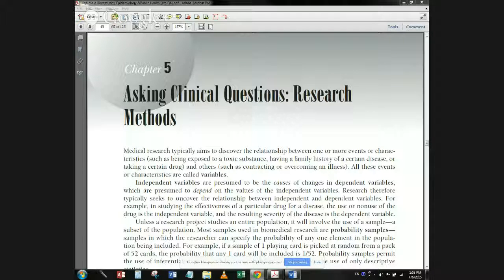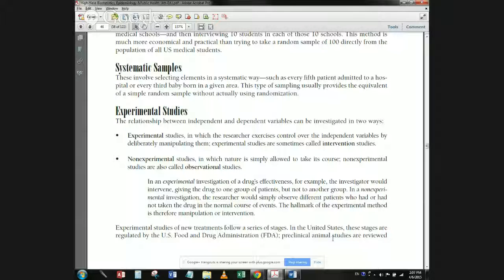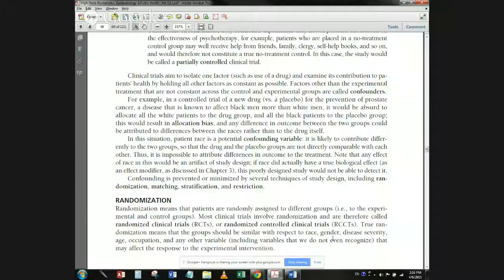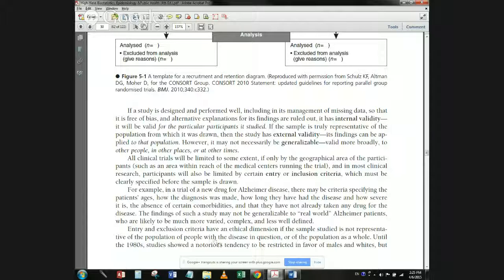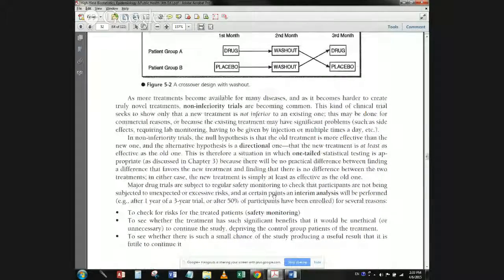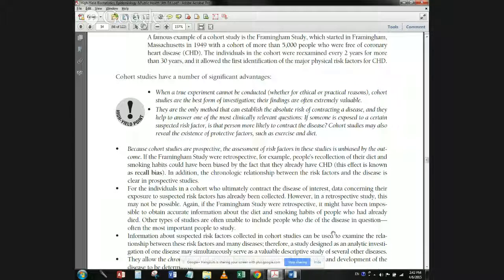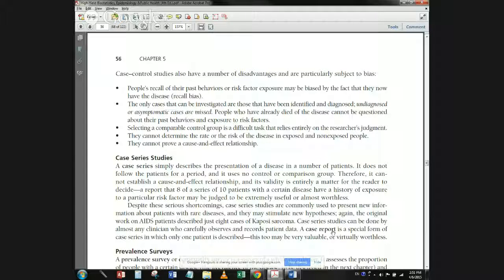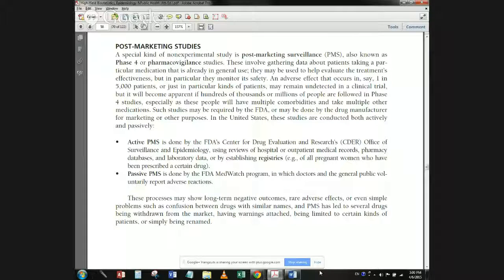5. Asking Clinical Questions: Research Methods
Simple Random Samples
Stratified Random Samples
Cluster Samples
Systematic Samples
Experimental Studies
- Clinical Trials
- Control Groups
- Randomization
- Matching
- Stratified Randomization AKA Prestratificaion / Blocking
- Restriction
Research Ethics and Safety
Nonexperimental Studies and Designs
- Cohort
- Case Control Studies
- Case Series Studies
- Ecological Studies
- Post Marketing Studies